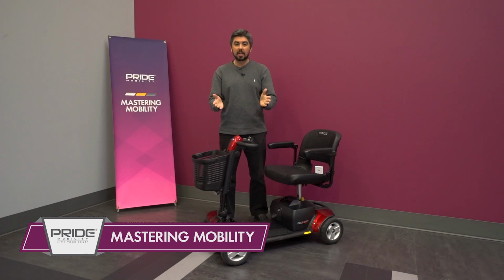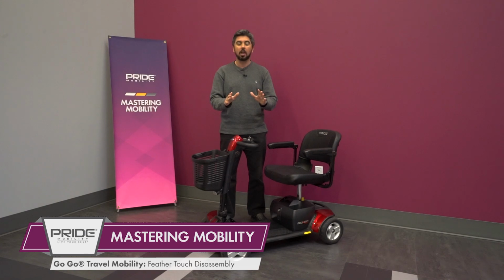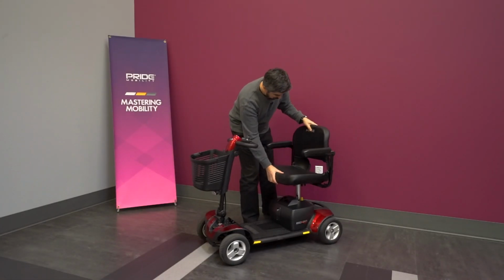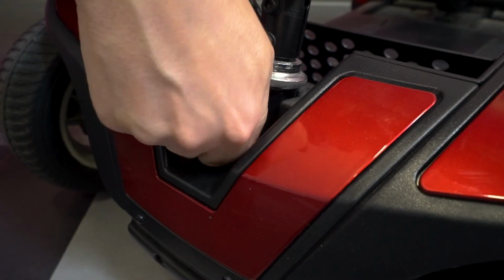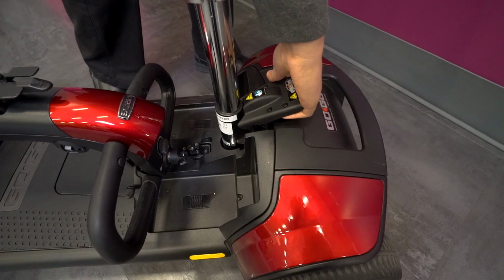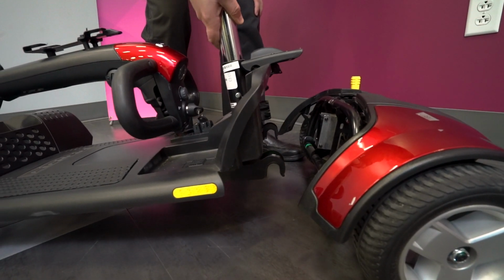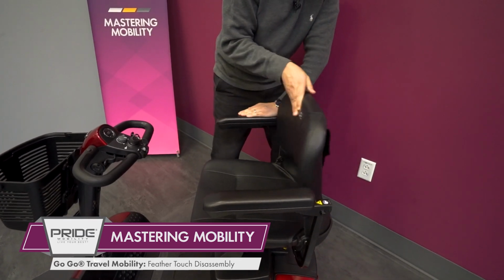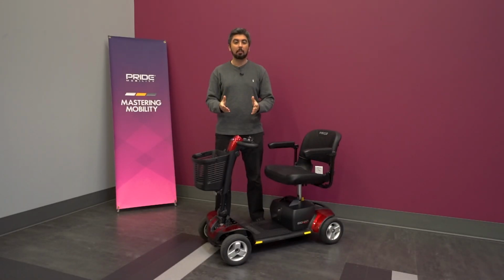Mastering Mobility | Pride® Mobility | Feather Touch Disassembly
The Go Go® lineup of travel scooters from Pride® Mobility features “Feather Touch Disassembly” that allows the unit to separate into five lightweight pieces. It’s perfect for travel and offers convenient storage options. We’ll show you how simple it is to disassemble your mobility device and reassemble it when you want to get moving again.